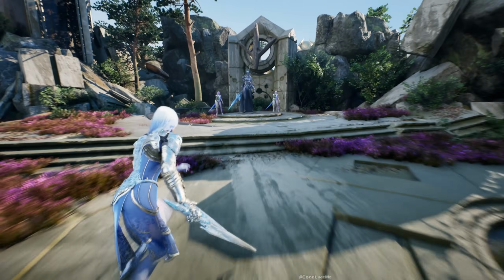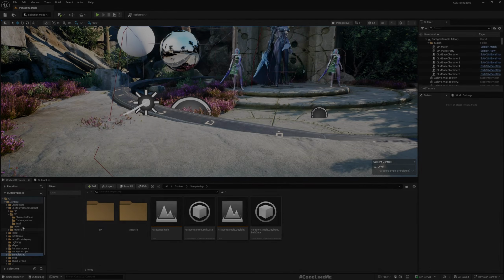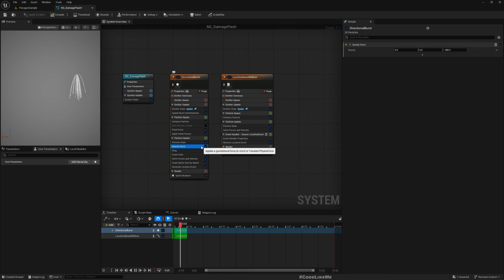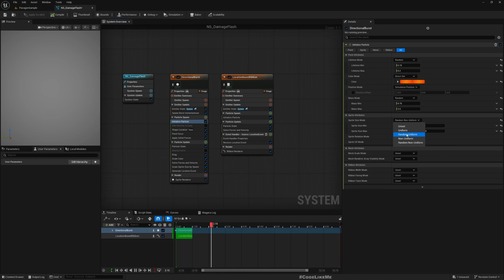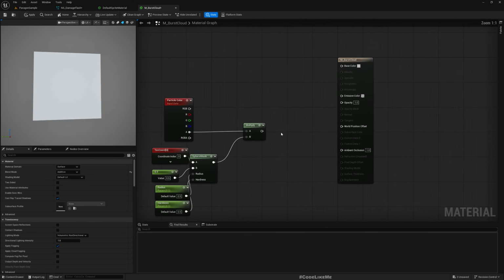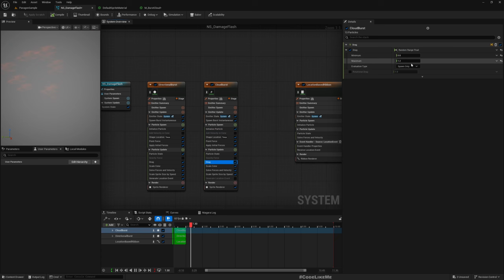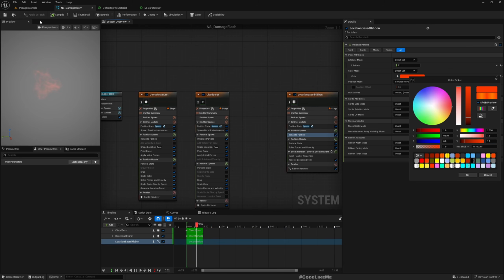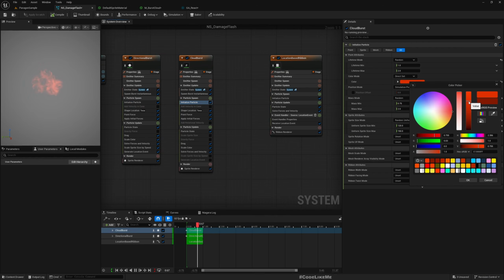Damage Flash Niagara FX - Unreal Engine Reactive Turn Based Combat #55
In this episode of the tutorial series on "Reactive Turn Based Combat" in unreal engine based on the game "Clair Obscur: Expedition 33", we are going to create a Niagara system to be played on the character when the character receive damage from an enemy attack. This will be played along with the red flash applied to the character mesh that shows a burst of red lines and a blood red cloud on character to emphasize the damage received.